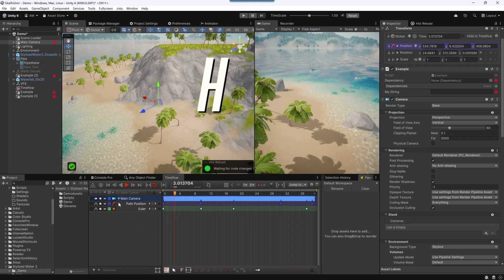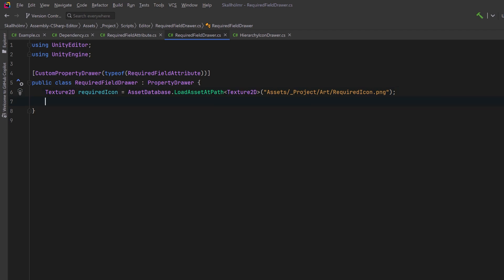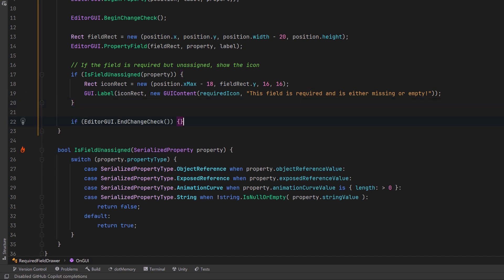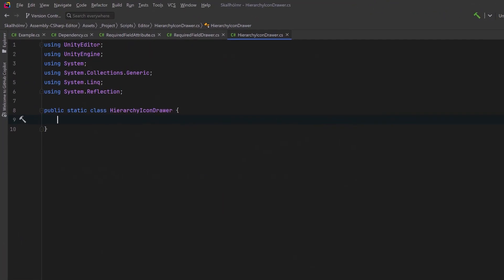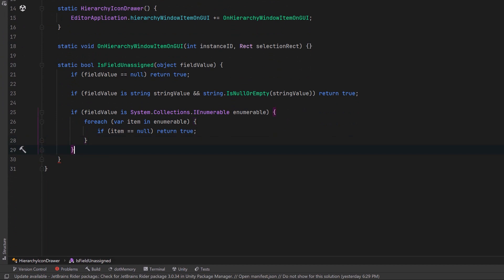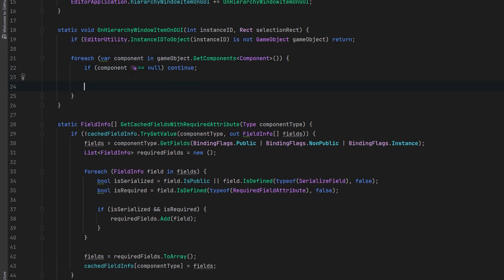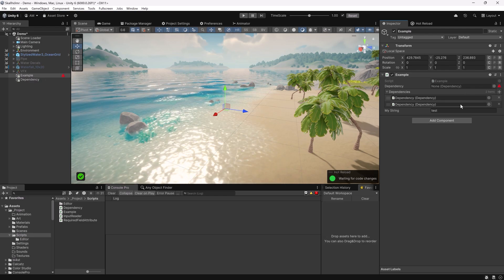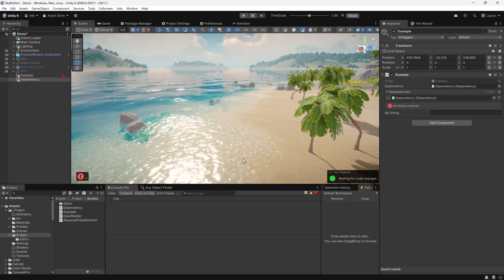Hierarchy Hack: Add Indicator Icons for EASY Debugging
By hooking into existing Unity Editor Events we can easily display custom information and icons at the Game Object level in the Hierarchy for fast debugging and easy problem solving - or displaying any kind of information you want.

0:00 Attribute
1:10 Property Drawer
4:09 Hierarchy Drawer
8:50 Integration with Odin